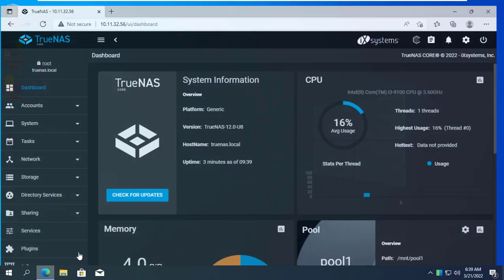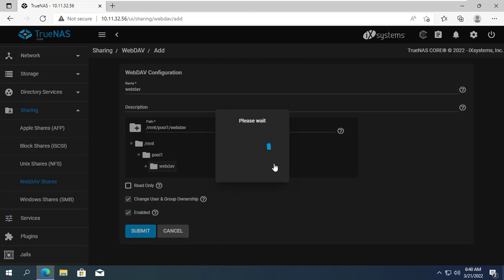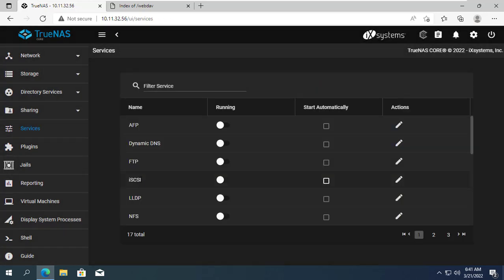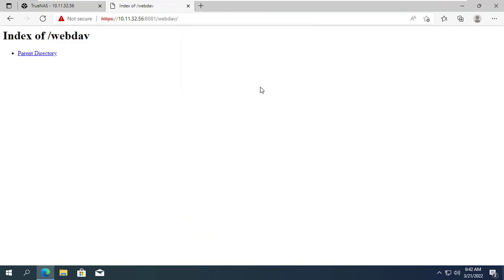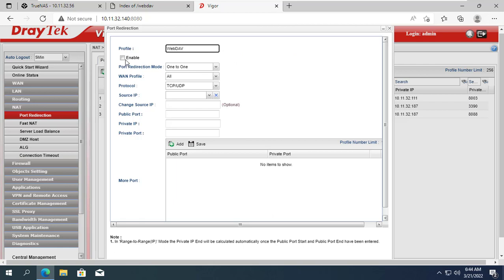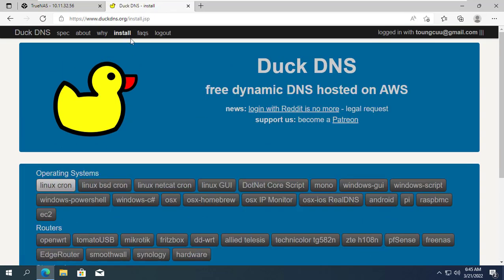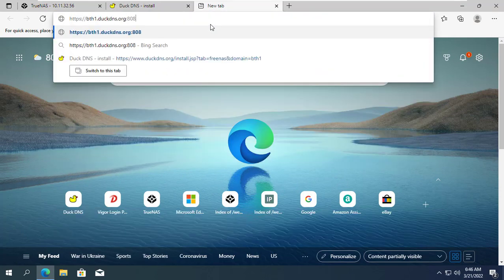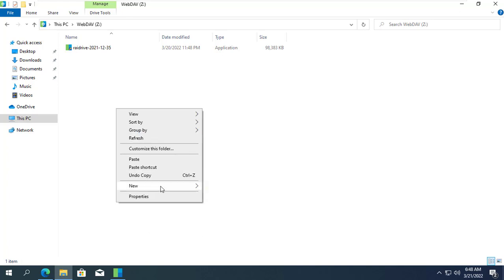How to create a Web sharing Data on TrueNAS with WebDAV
You can easily share files by creating a data sharing website with TrueNAS
You can share your data over the internet

00:05 Add a new dataset
00:30 Add a new WebDAV Share
02:30 Set static ip address
03:02 Port Forwarding
03:46 Dynamic DNS
04:52 WebDAV client